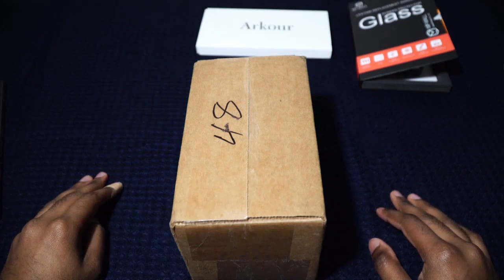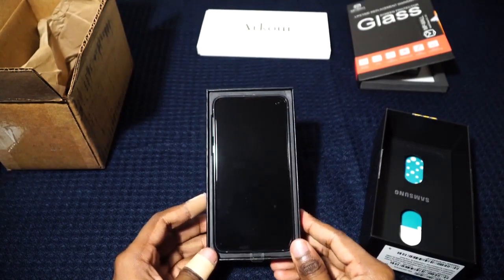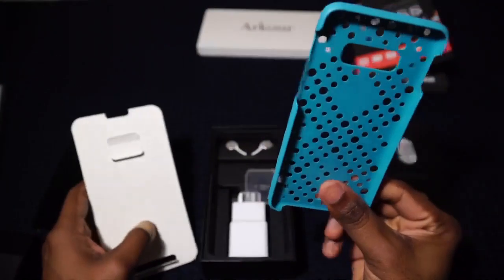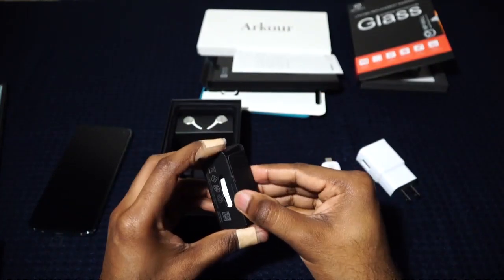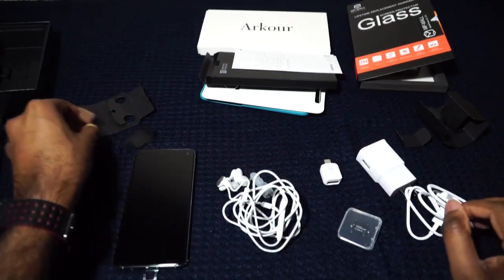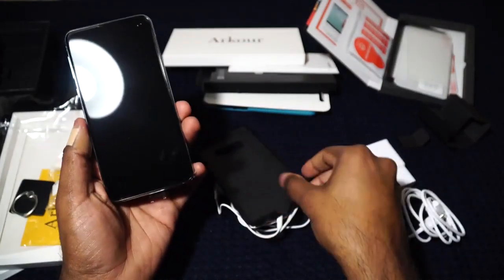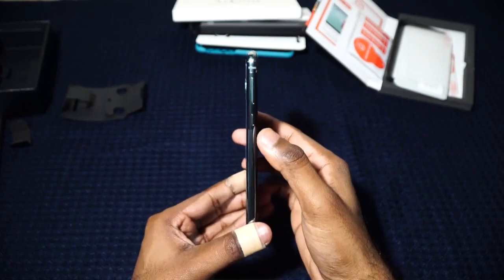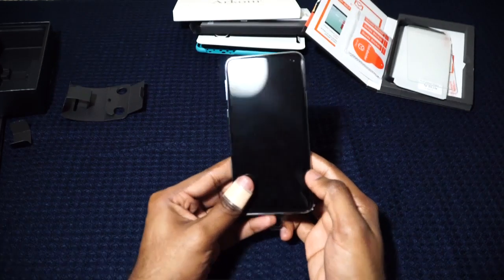Samsung Galaxy S10e UNBOXING (Prism Green) Exynos | International | Case | Screen Protector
This Unboxing video of the International Exynos Version of the S10E.

Sorry about the voice, This is my first video, was very nervous!

Screen Protector